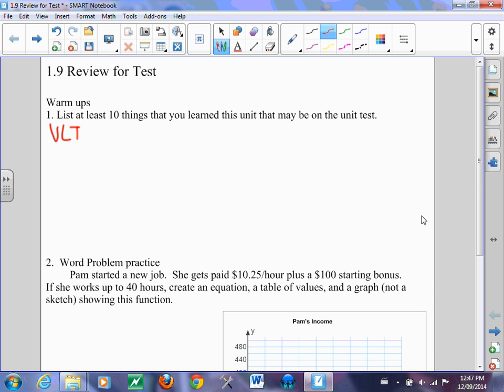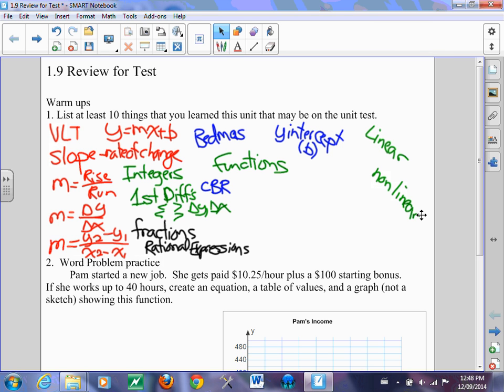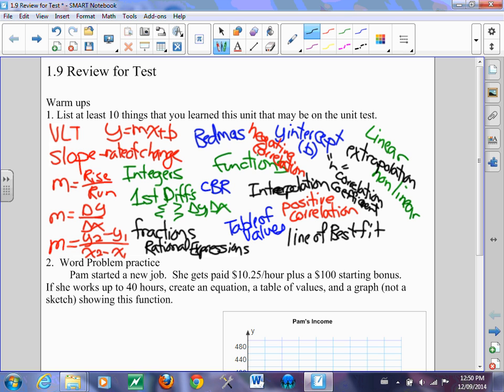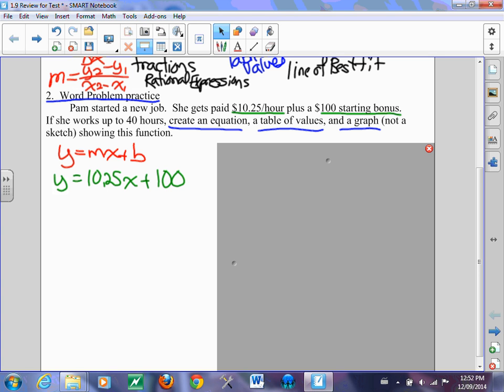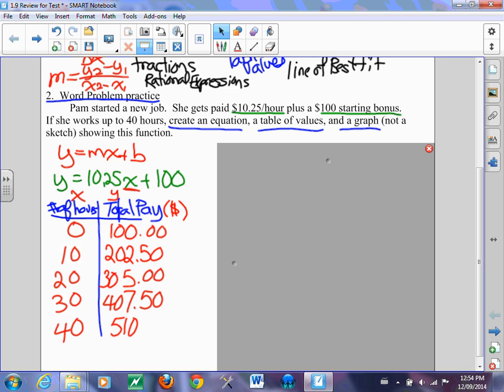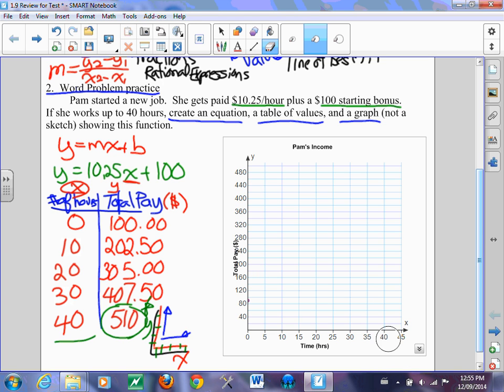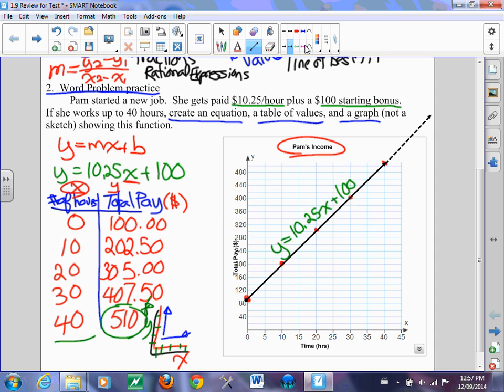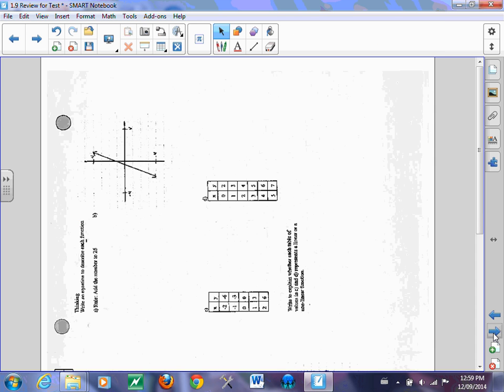video1 9 2d